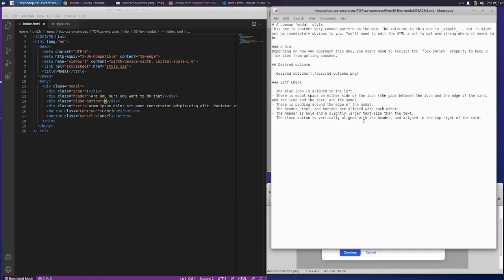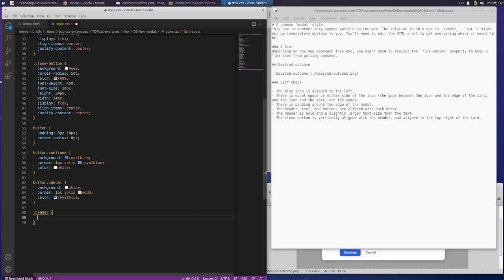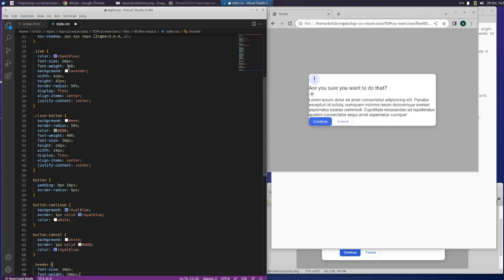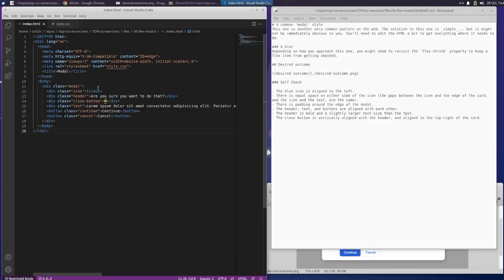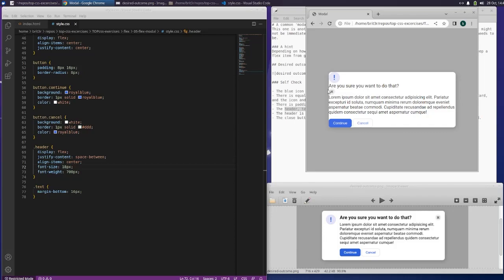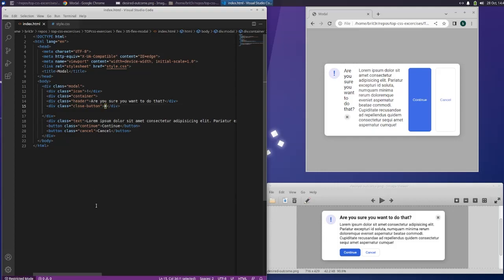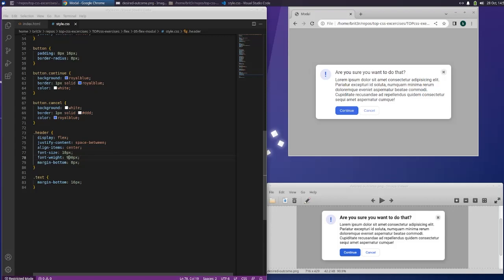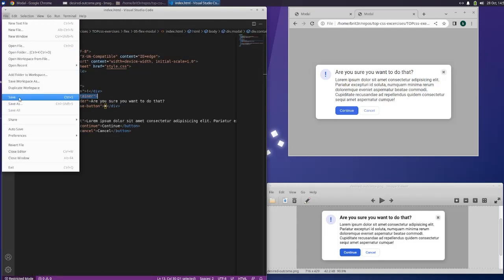The Odin Project Alignment Flex-Layout Episode 43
In this episode we go learn about the below:
Flex-Information